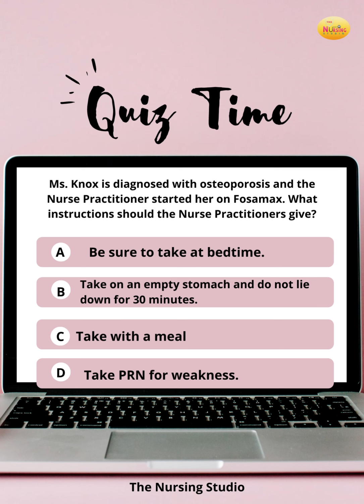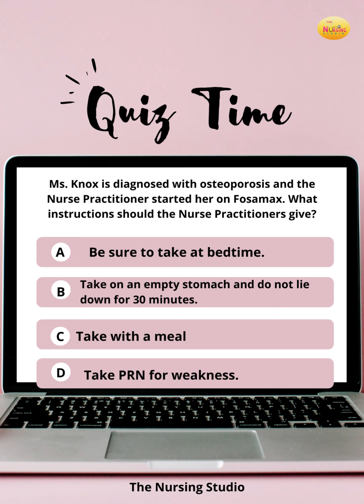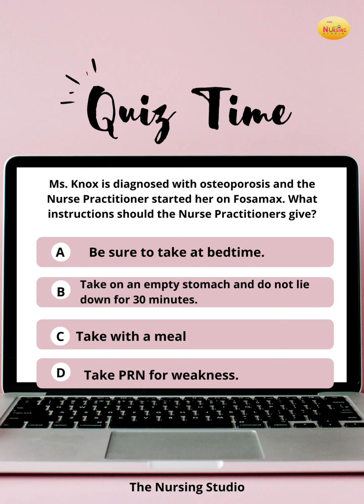Osteoporosis and Osteopenia Practice Questions for Nurse Practitioner Board Preparation!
Let's work through a couple practice questions to test your knowledge on osteoporosis and osteopenia.

If you are looking for assistance with individual board preparation, I offer 1:1 sessions; shoot me an email at to schedule.

Happy Studying!